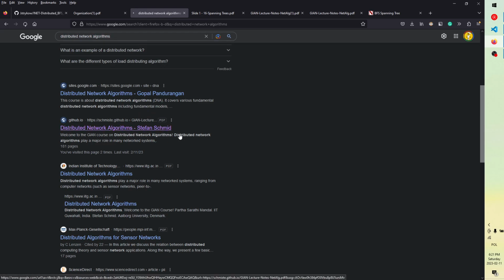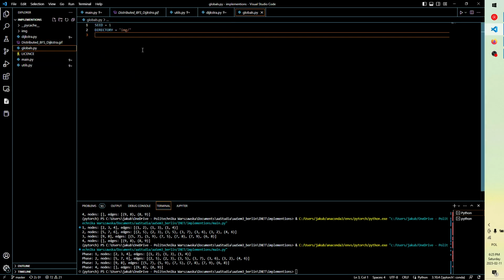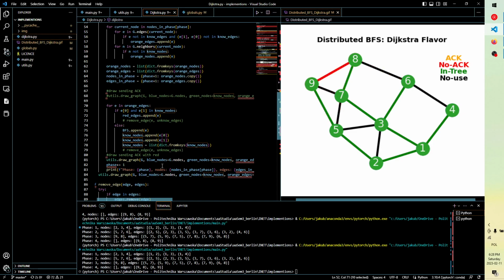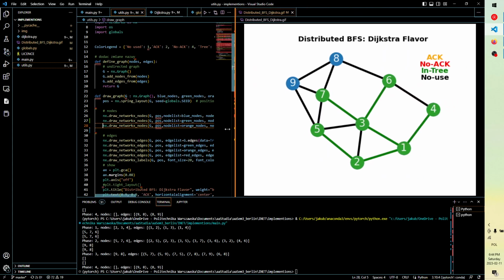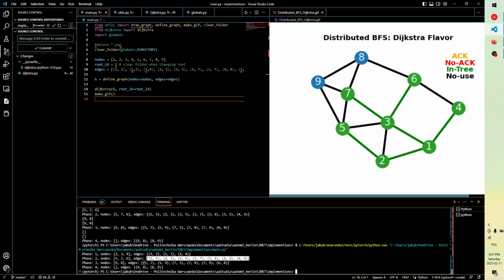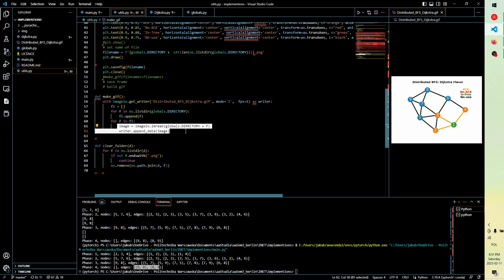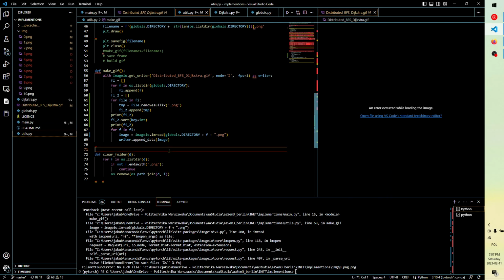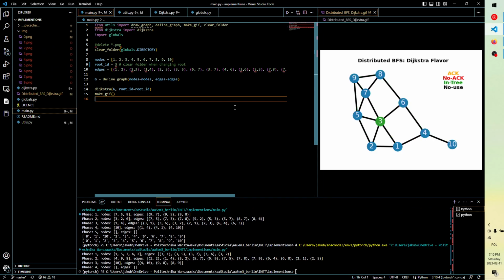Distributed BFS Dijkstra gif maker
Project visualize Distributed BFS with Dijkstra favor algorithm. I struggled to understand this algorithm during the lecture, so I studied and coded it. I had an idea to present graphs from the presentation as gifs. The project uses the Networkx library to create pyplot graph images, then with imageio, convert images to gif.

In globals.py user can change the seed if the resulting gif is unclear.

In the img/ directory are stored .png files of each step.

In main.py user can add or odd nodes and edges but must set the root node.